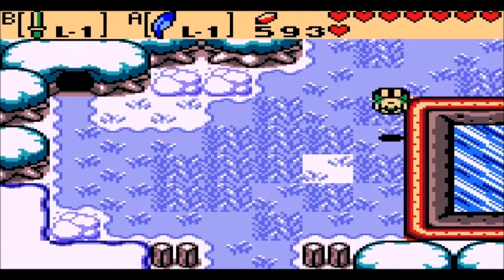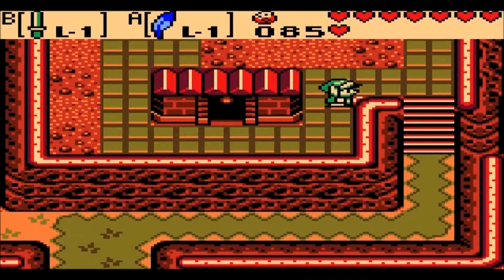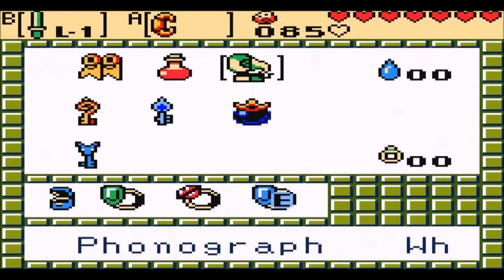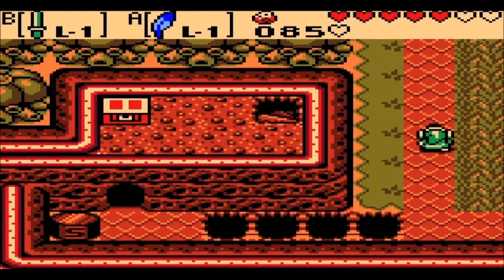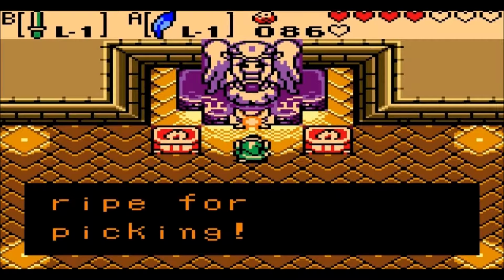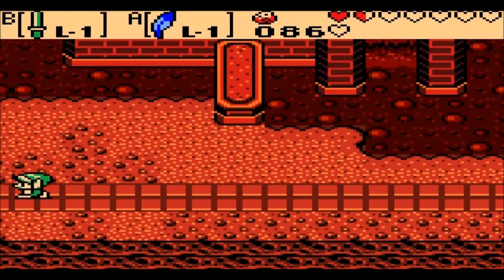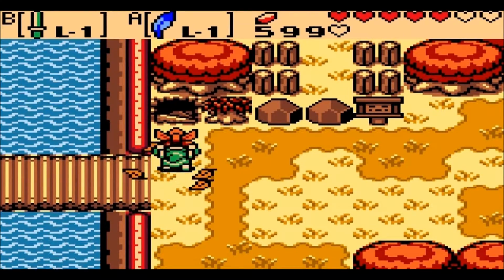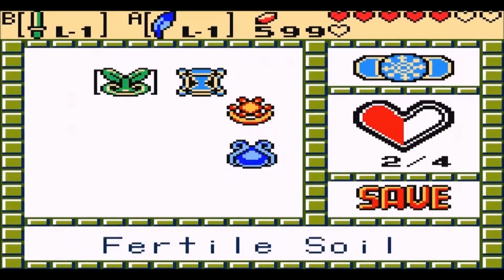Let's Play Oracle of Seasons Episode 23: The Power of Autumn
We get our last Season and do some stuff with it!